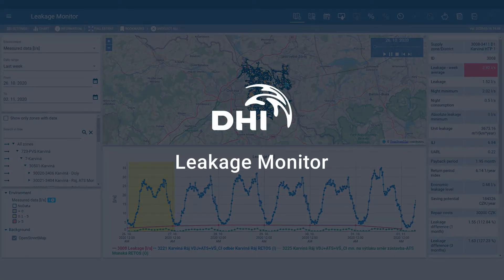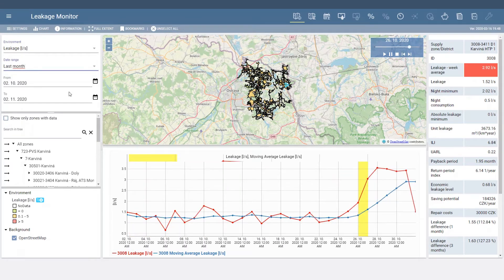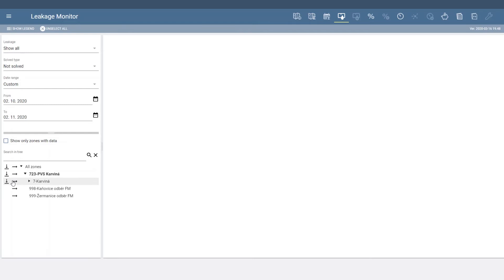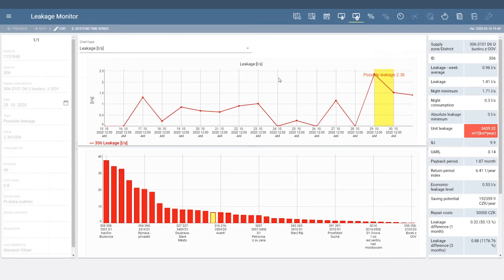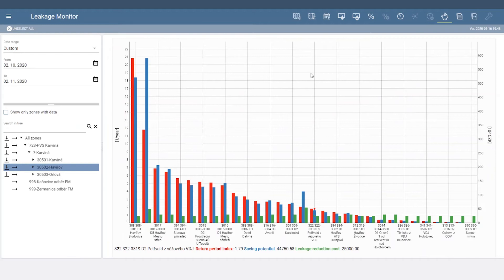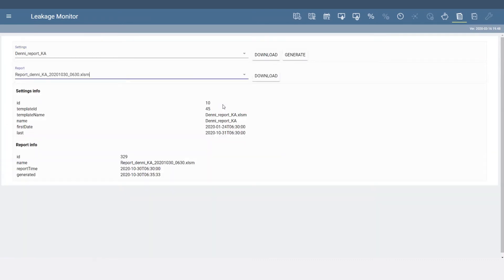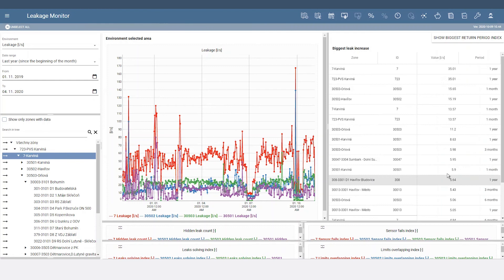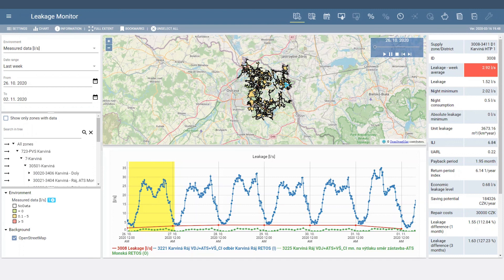Leakage Monitor: Quick Tour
Leakage Monitor is an online application for permanent leakage reduction. With Leakage Monitor, you can proactively solve leakage challenges, achieve effective long-term non-revenue water reduction and improve the reliability of water supply networks.